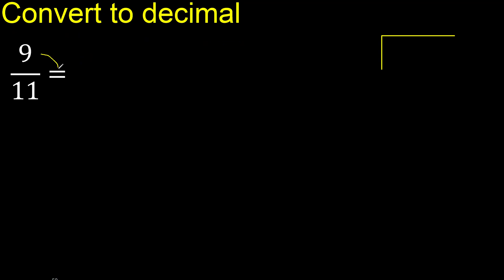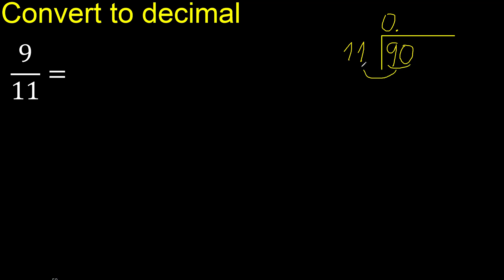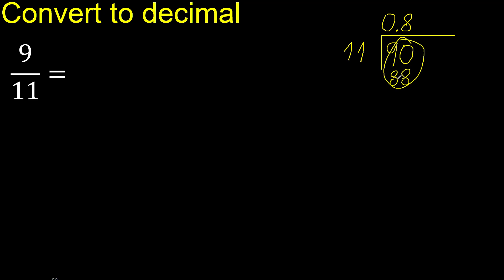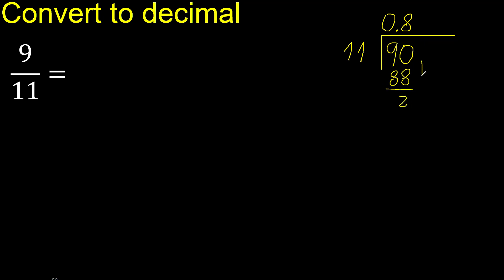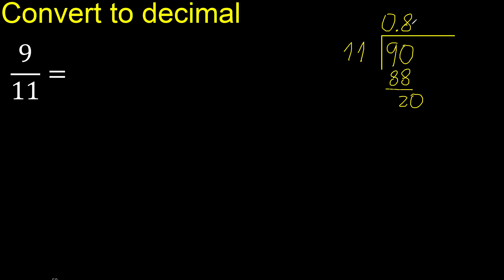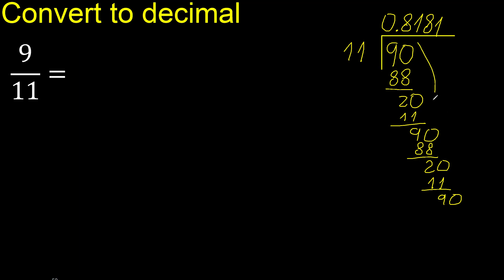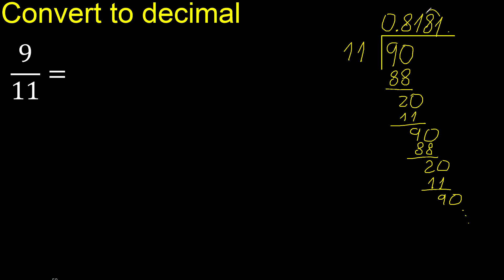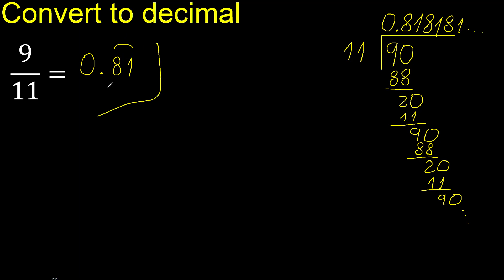Convert 9/11 to decimal . How To Convert Fractions to Decimals